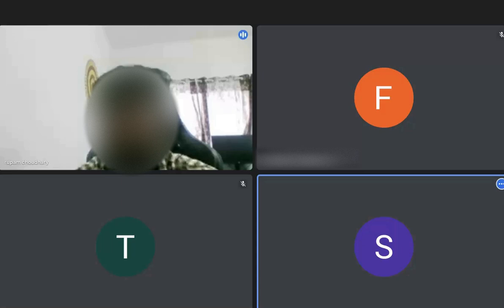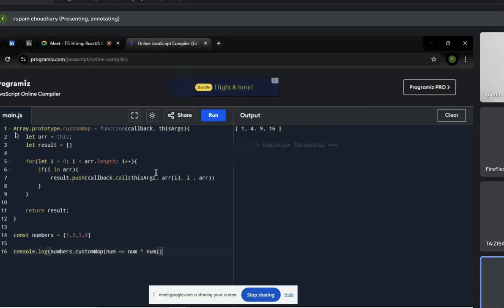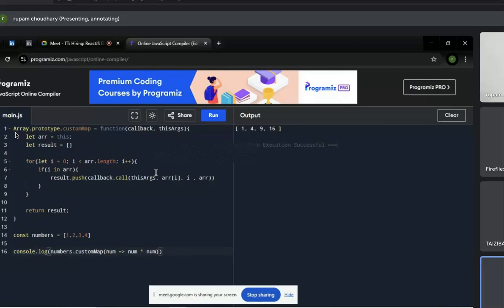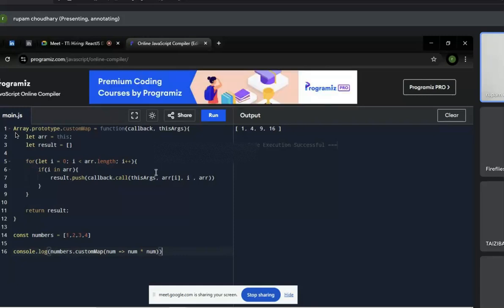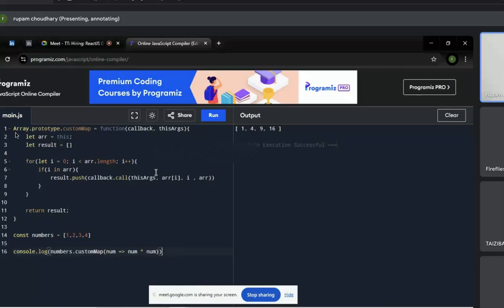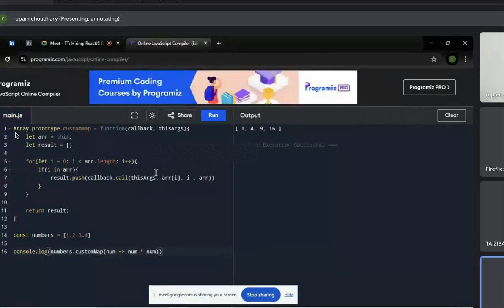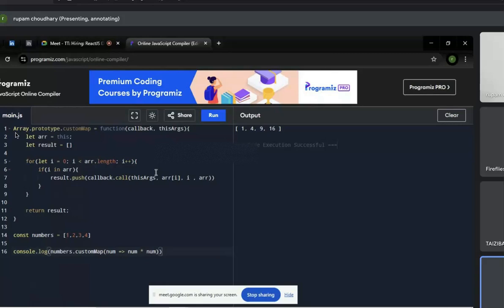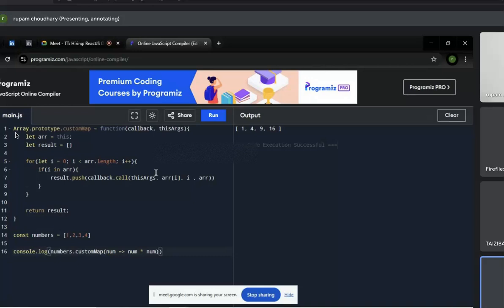React js Live Interview 10 Mastering Core Concepts and Advanced JS Questions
React Live Interview #10 : Master Core Concepts & Tackle Advanced JavaScript Questions

Are you preparing for your next React.js developer interview? This video is your ultimate guide! Dive into React.js Live Interview #3 as we break down core React concepts and tackle challenging JavaScript interview questions with expert solutions.

Topics Covered:
1️⃣ Hoisting in JavaScript:

What is hoisting, and how does it impact variable and function declarations?
Explore the differences between var, let, and const.
2️⃣ Event Loop Explained:

Understand how JavaScript handles asynchronous tasks.
Decode microtasks, macrotasks, and the precedence between Promise and setTimeout.
3️⃣ setTimeout vs. setInterval:

Learn the nuances and ideal use cases for these timer functions.
4️⃣ Top ES6 Features for Developers:

Practical examples of arrow functions, destructuring, template literals, and more.
What You’ll Gain:
✅ React.js Interview Mastery: Solidify your knowledge of React fundamentals and debugging techniques.
✅ Live Problem Solving: Watch real-time coding exercises and learn practical approaches.
✅ Pro Tips for Interview Success: Stand out with confidence and preparation.

Whether you're a beginner or an experienced developer, this session equips you with the skills to ace your React.js interviews and land your dream role!

💬 Ask your questions in the comments and let us help you succeed.

Don't miss out on this chance to level up your skills!